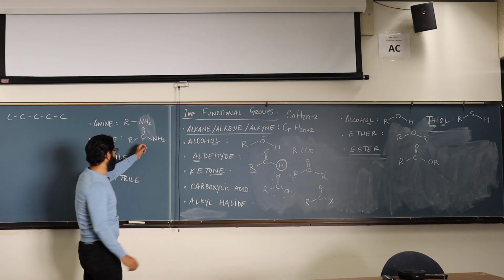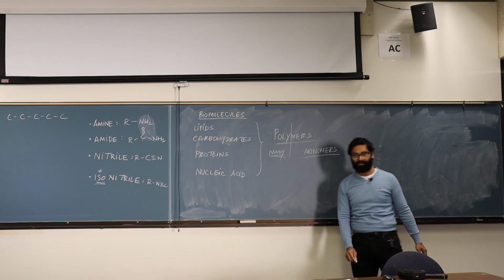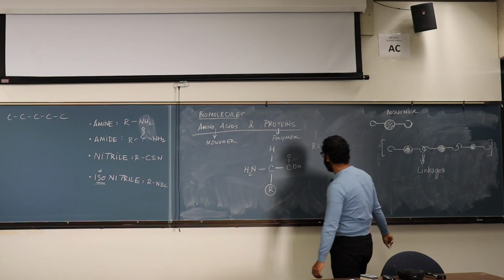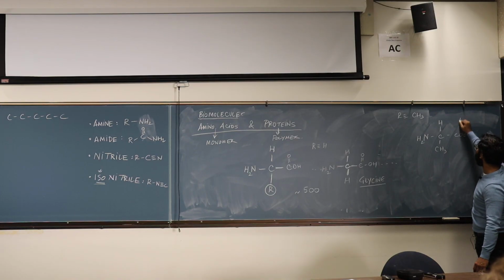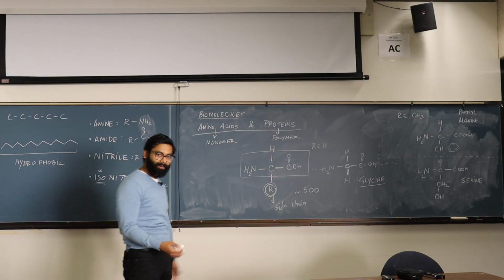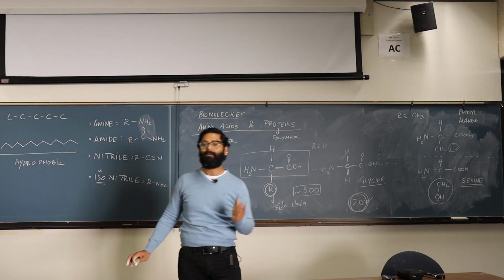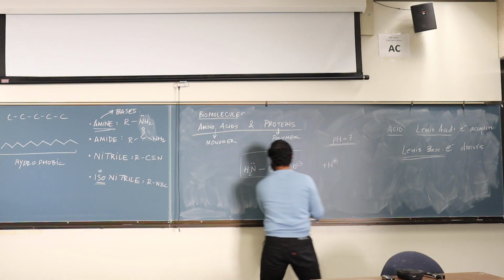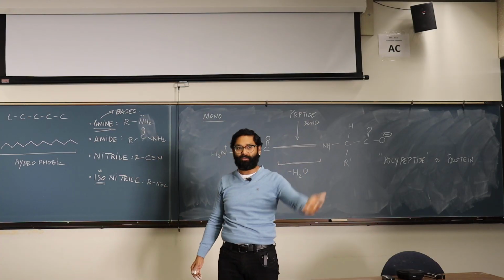Astrobiology Lecture 5f: MOLECULAR STRUCTURE OF LIFE Part 6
This video is a continuation to the previous lecture and it contains the following topics:
i. Biomolecules
ii. Monomers and polymers
iii. Amino acids and proteins
iv. Solubility of molecules
v. Signature of life with respect to amino acids.
vi. Zwitter ions
vii. Peptide bonds, ploy-peptide molecules and stages of coiling.
viii. Enzymes